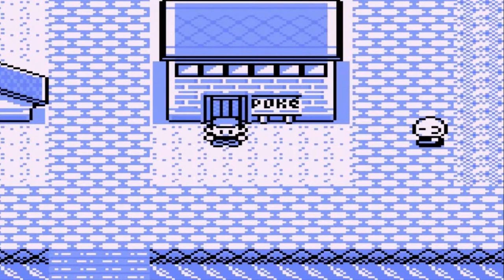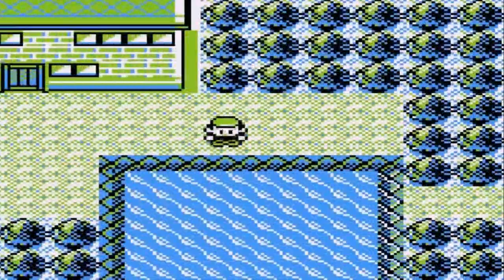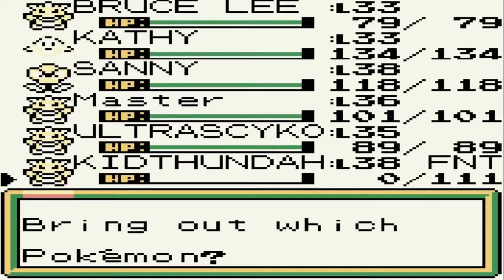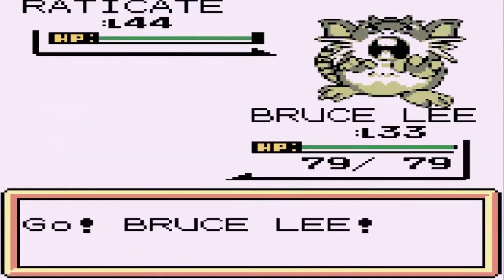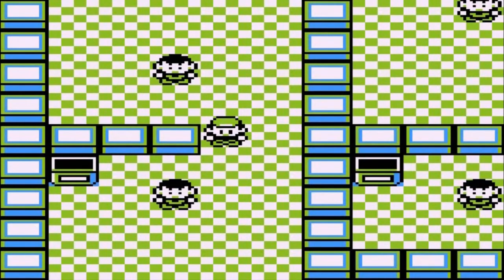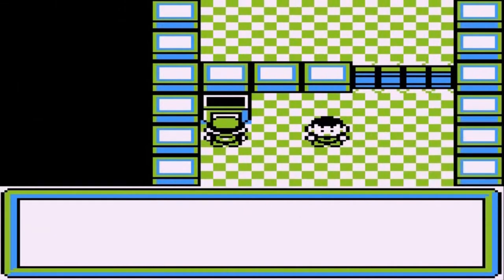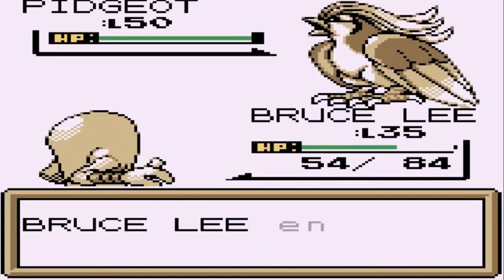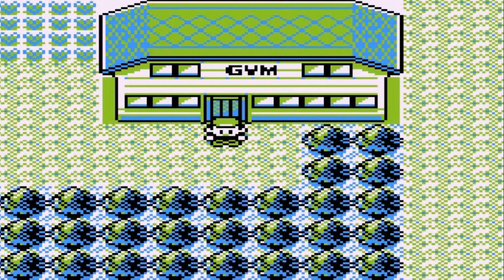Pokemon Brown Walkthrough Part 24: Gym Battle# 6 Joe!